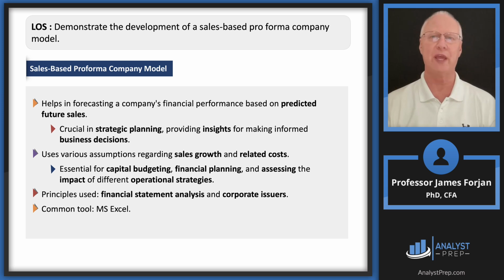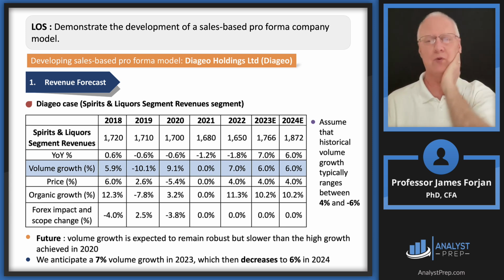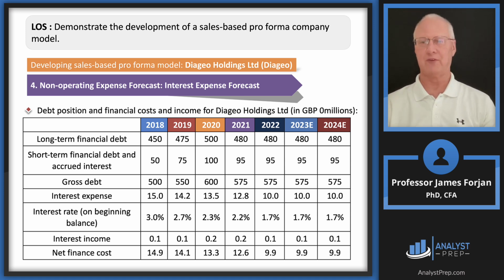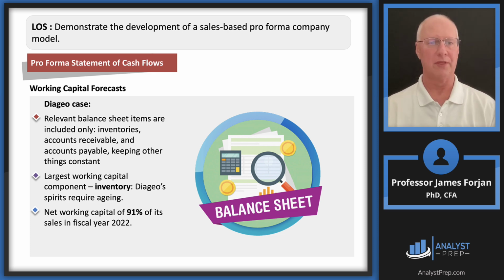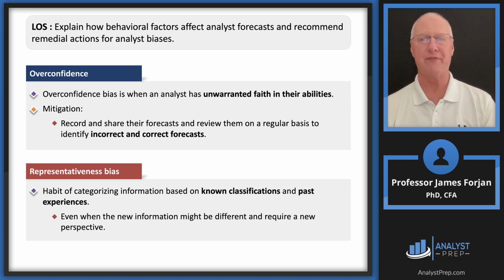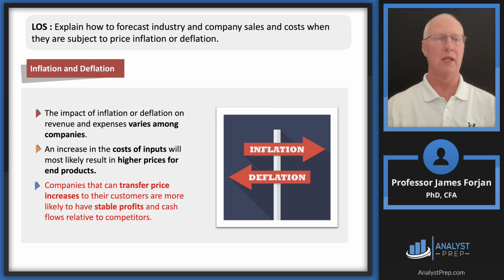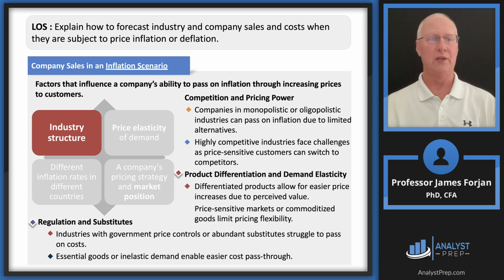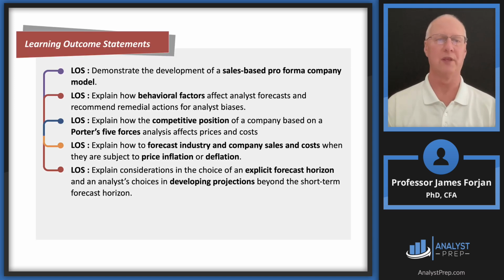Introduction to Financial Statement Modeling (2025 CFA® Level I Exam – FSA – Learning Module 12)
Learn how to build a sales-based pro forma financial statement model for the CFA® Level I Financial Statement Analysis (FSA) curriculum.

In this lesson, we cover financial statement modeling by connecting the income statement, balance sheet, and statement of cash flows to forecast future company performance. You will learn how analysts estimate revenues, costs, earnings, cash flows, and long-term financial projections using historical information and key assumptions.

This lesson is part of the CFA® Level I Exam preparation material from AnalystPrep.

What you'll learn:
✓ How to develop a sales-based pro forma company model
✓ How to forecast revenues, expenses, and operating performance
✓ How to build pro forma income statements, cash flow statements, and balance sheets
✓ How to forecast interest expense, taxes, and earnings per share
✓ How behavioral biases can affect analyst forecasts
✓ How Porter's Five Forces analysis affects company forecasting
✓ How inflation and deflation impact company sales and costs
✓ How to perform long-term financial forecasting

Chapters:
00:00 Introduction to Financial Statement Modeling
02:01 Developing a Sales-Based Pro Forma Company Model
07:36 Forecasting Revenue Growth and Future Revenue
14:48 Building the Pro Forma Income Statement
20:13 Segment Forecasting and Operating Profit Analysis
22:27 Forecasting Interest Expense and Taxes
24:57 Forecasting Earnings Per Share (EPS)
30:22 Developing the Pro Forma Cash Flow Statement
37:45 Developing the Pro Forma Balance Sheet
40:18 Calculating Free Cash Flow to the Firm (FCFF)
42:15 Behavioral Biases in Financial Forecasting
51:00 Porter's Five Forces Analysis
55:20 Impact of Inflation and Deflation on Forecasting
1:05:36 Company Sales Forecasting During Inflation
1:11:11 Company Costs During Deflation
1:12:28 Long-Term Financial Forecasting
1:15:09 Terminal Cash Flow and Valuation Considerations
1:16:34 Summary and Exam Preparation Tips